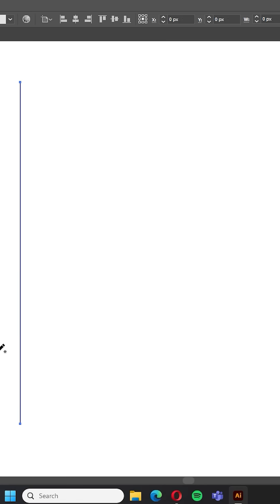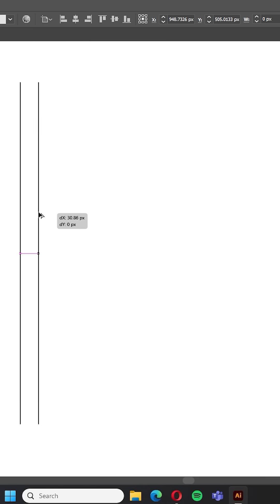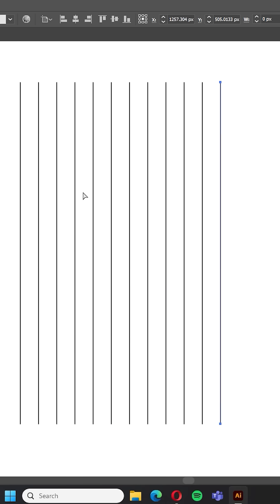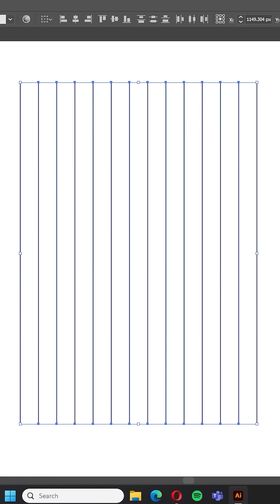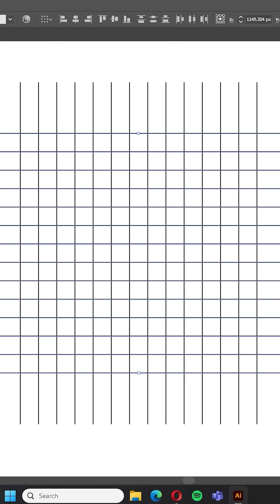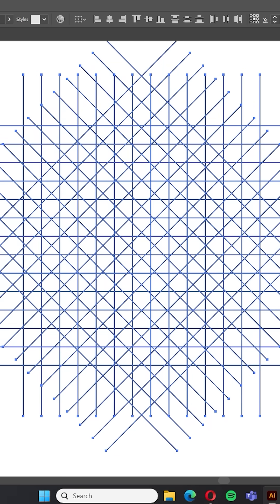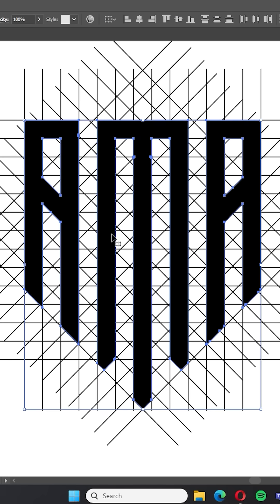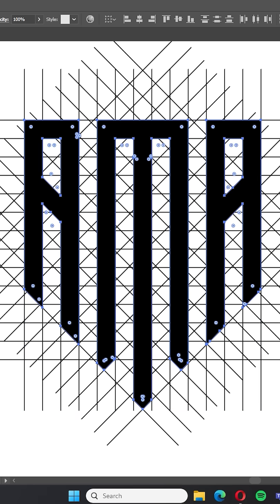The RIGHT Way to Design a Grid logo (step-by-step) PART 11